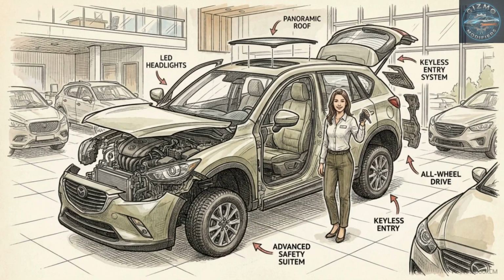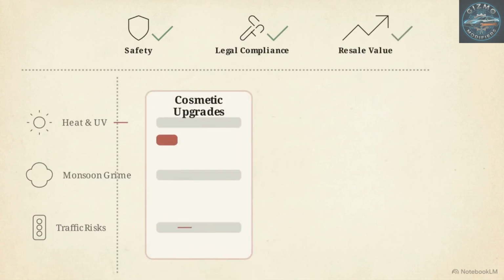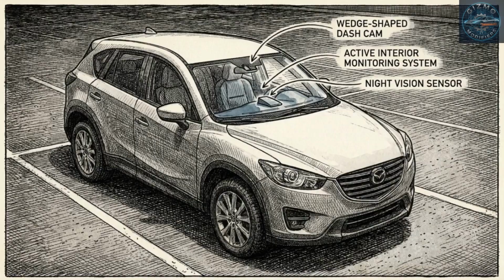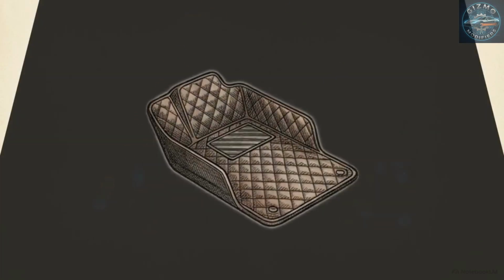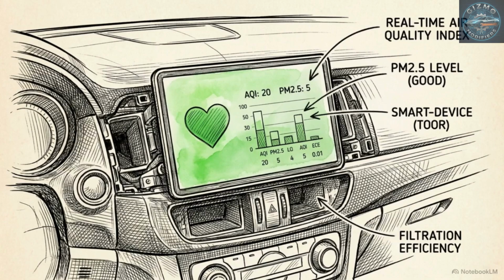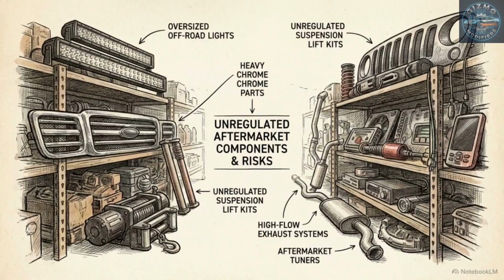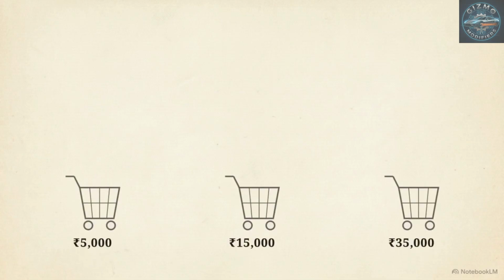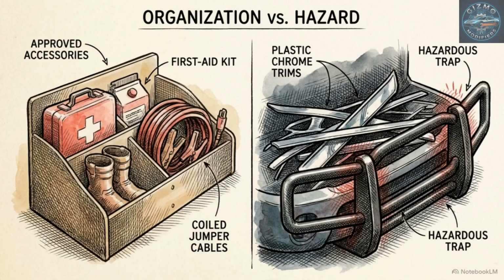Must Have Car Accessories in India 2026 | Every Car Owner Needs These!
Looking for the best car accessories in India? In this video, we’ll show you the top must-have car accessories that every Indian car owner should consider for safety, comfort, style, and convenience. From useful driving gadgets to budget-friendly upgrades, these accessories can completely improve your driving experience.

Whether you drive a hatchback, sedan, SUV, or compact car like Hyundai Creta, Tata Nexon, Maruti Suzuki Swift, or Kia Sonet, these products are perfect for Indian roads and daily use.

In this video:

Best car accessories under budget
Useful car gadgets for Indian drivers
Car safety accessories
Long drive essentials
Mobile holders, tyre inflators, dashcams & more
Amazon best-selling car accessories

must have car accessories
best car accessories india
car accessories 2026
car gadgets india
amazon car accessories
useful car accessories
best car gadgets
car accessories under 1000
car accessories for long drive
indian car accessories
must buy car accessories
new car accessories
car interior accessories
best accessories for cars
car safety gadgets
car modification india
car accessories amazon india
automobile accessories
car utility products
top car gadgets